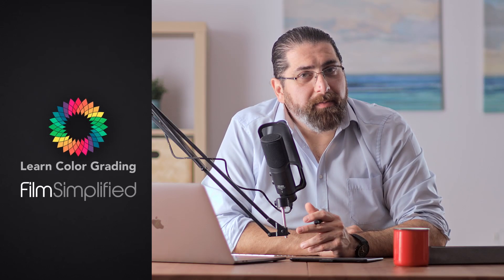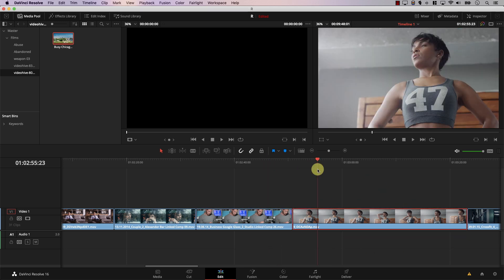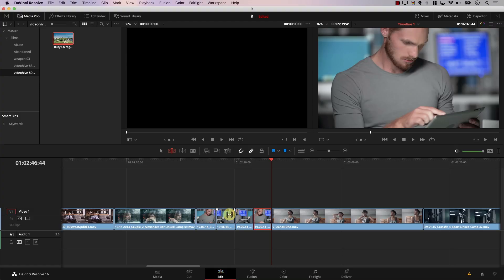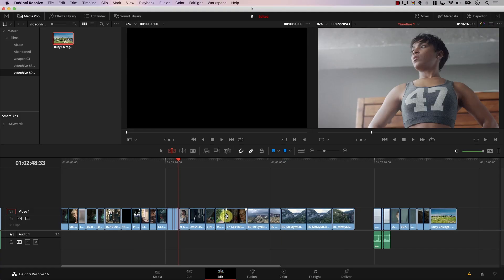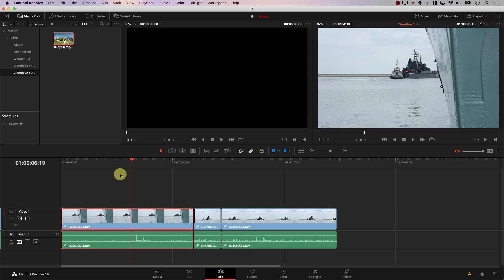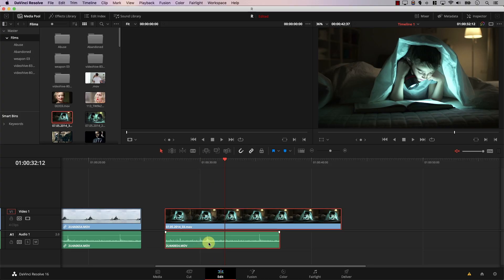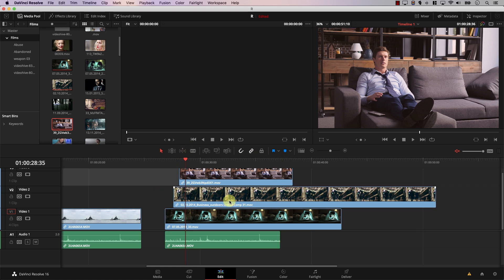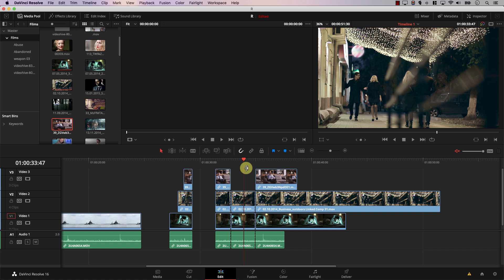Hidden Tool That Speeds Up Any Type Of Edit In Resolve